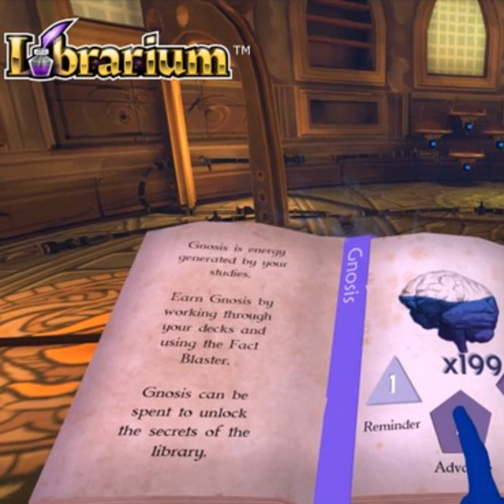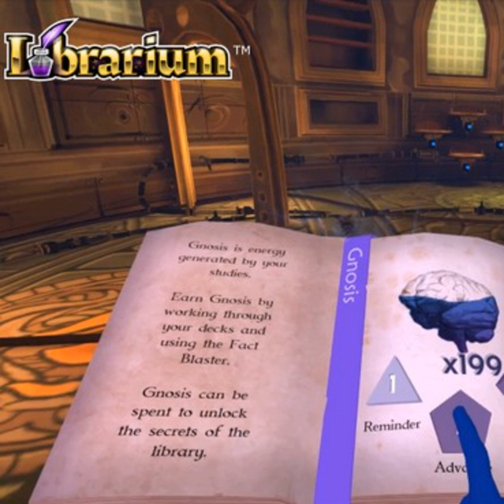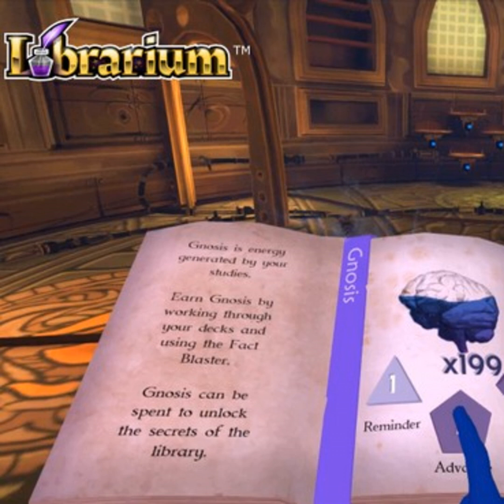Techstination Interview: How can VR help in test prep? Librarium CEO Duane Mathes.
How can VR make a difference in test prep?  Librarium found and CEO Duane Mathes shows us how the app for the Meta Quest 2 can help.

Mathes tells us the story behind Librarium as well in a chat with Techstination's Fred Fishkin.